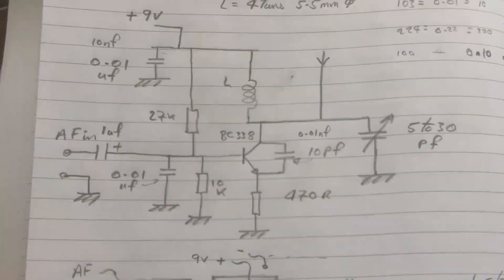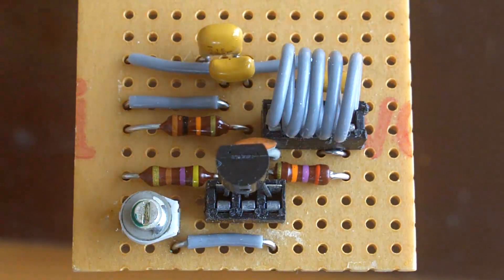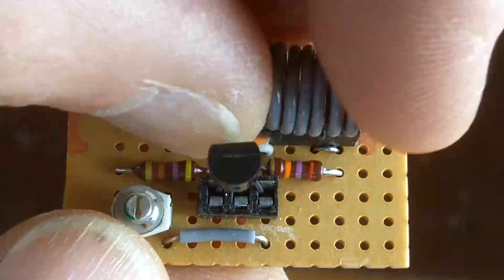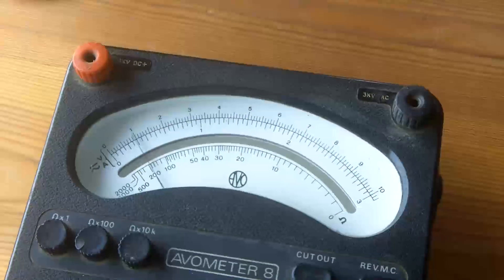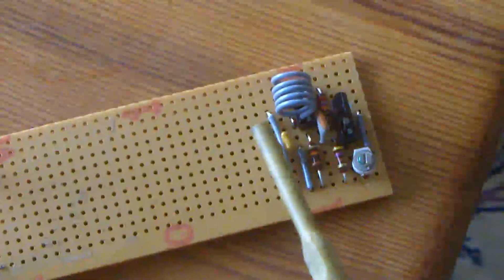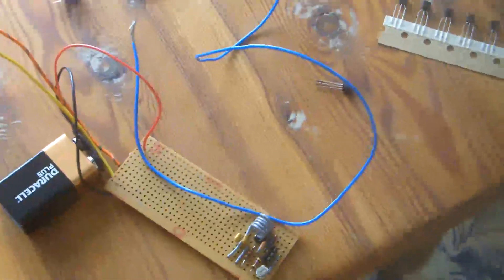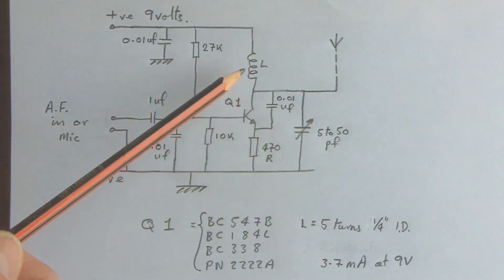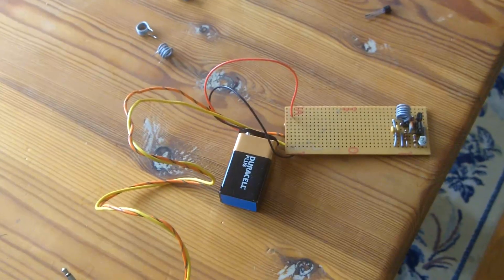About Radio ... Part 39 One Transistor FM Transmitter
If you experiment with transmitting equipment make sure that you comply with the regulations of your county.  This project was inspired by Rick and his site 'AllAmericanFiveRadio' Rick shows several FM QRP (low power) transmitters, I hadn't got the transistor that Rick used in his latest experiment but after watching his video I started looking at other circuits and I came up with one by 'dazaro3' another YouTuber. I wanted the unit as the 'sender' for a remote/wireless door bell that I want to make. I had brought a wireless doorbell but I returned it as it was useless as it had a range of only a few feet. With a 9 volt supply and a small antenna this transmitter works up to 40 foot through two internal walls and the 11 inch brick external wall of the house.   By the way the operating frequency in this video is around 96 MHz but of course it is adjustable.  This circuit is only a copy of what other folk have done and my thanks go to everyone who contributes positively to YouTube and the internet as I've had a lot of fun playing with this and without the net I probably wouldn't have got interested in it.
Remember if you are caught infringing the wireless regulations of your country you could face severe penalties including fines, confiscation of all electronic equipment and possibly imprisonment!  And I guess in some countries the penalties could be terminal.

Here's a link to  'About Radio part 41 Quality Audio FM Transmitter'
If you look in the 'show more' box of that video you'll find a link to how I cut the pads that the components are mounted